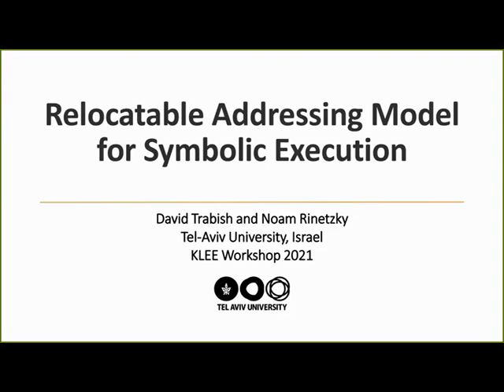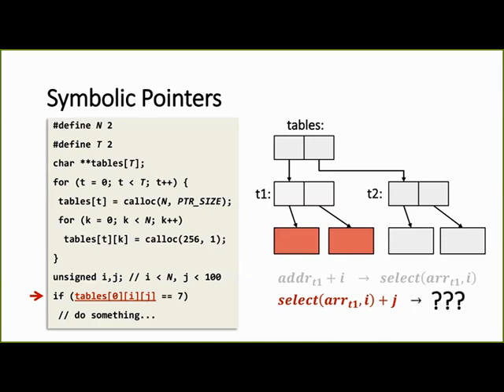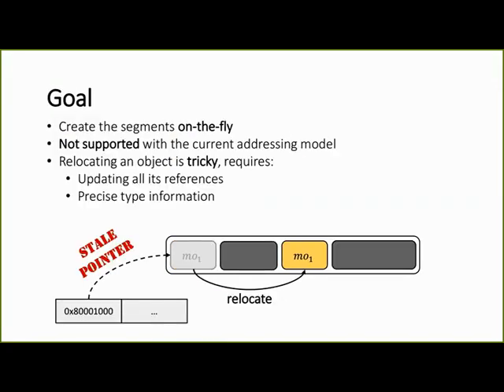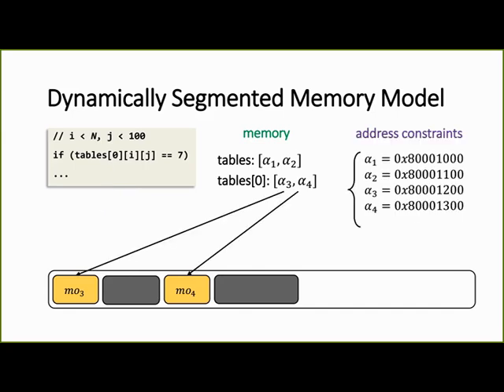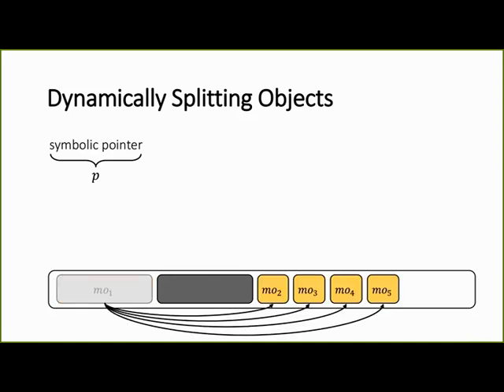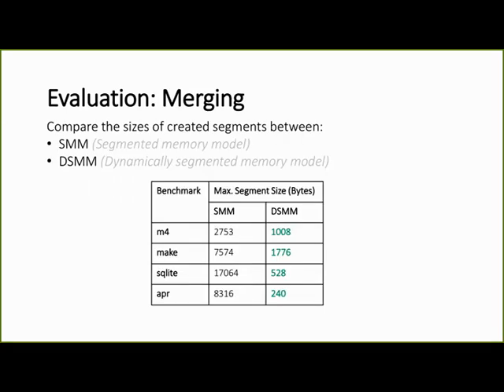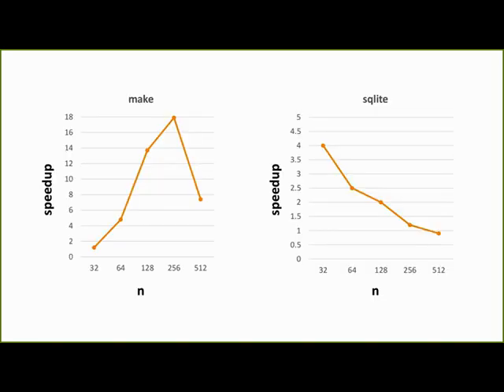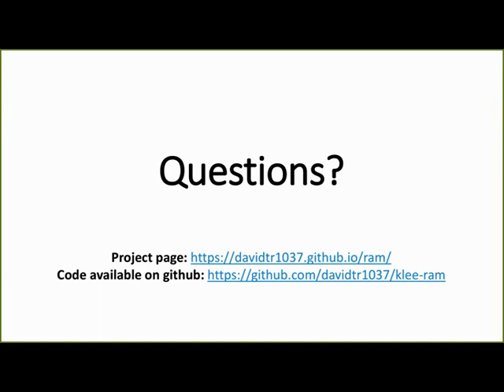Relocatable Addressing Model for Symbolic Execution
David Trabish from Tel Aviv University at the 2nd International KLEE Workshop on Symbolic Execution